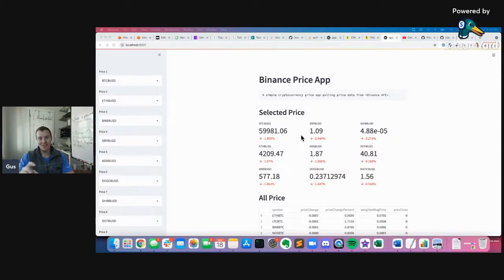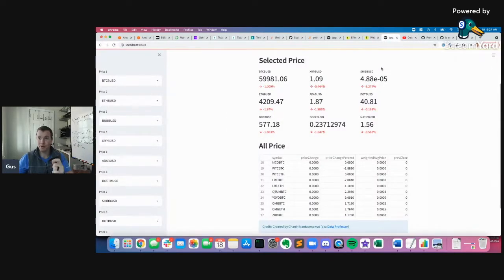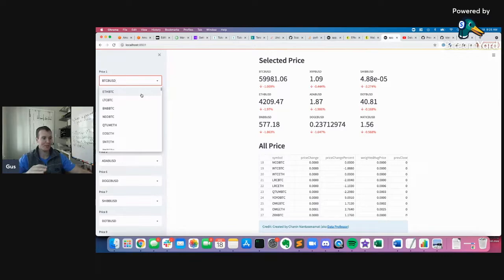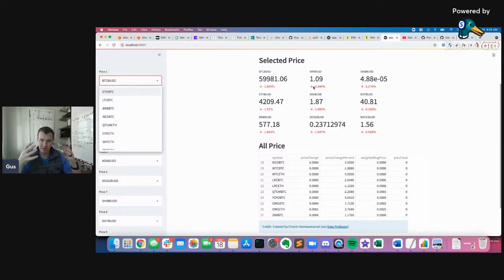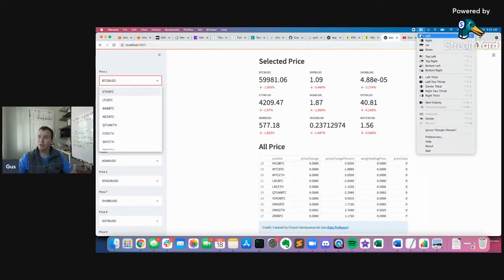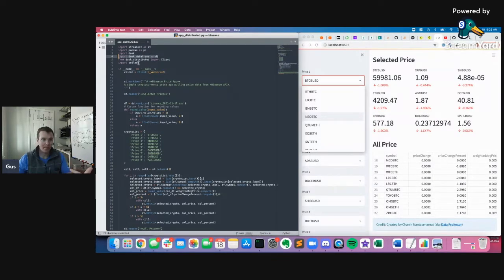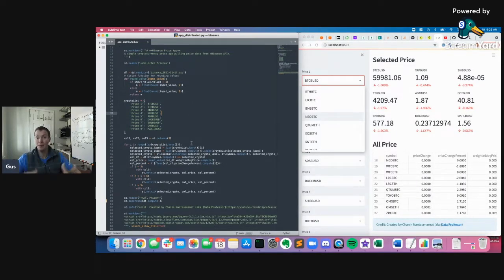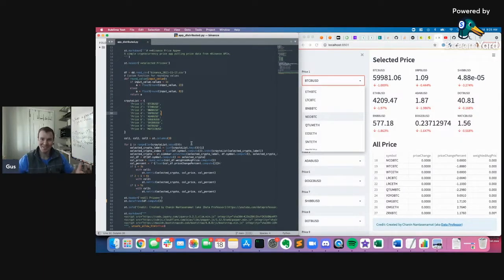Data Professor's Streamlit Crypto Dashboard - Modifying To Use Dask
The Data Professor put together this really cool Streamlit app that pulls data from the Binance API. I quickly modified the backend to switch from pandas dataframes to dask dataframes. Dask lets me scale across all the cores on my local machine and across clusters of machines (if I have them). This is quick and dirty and just meant as an illustrative example of adding Dask to an existing project

And a big thank you to Chanin for building this really cool example!